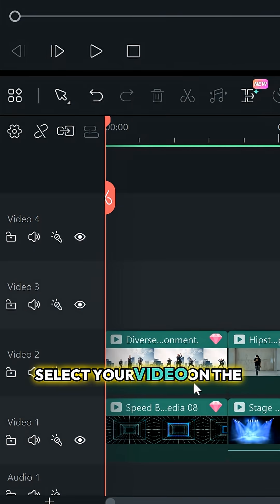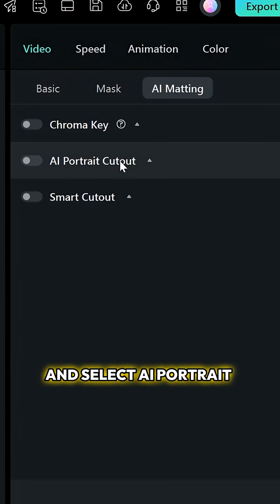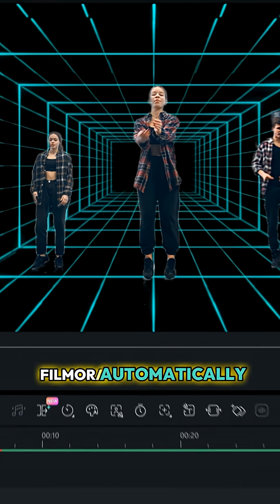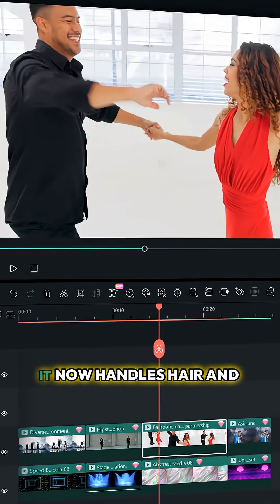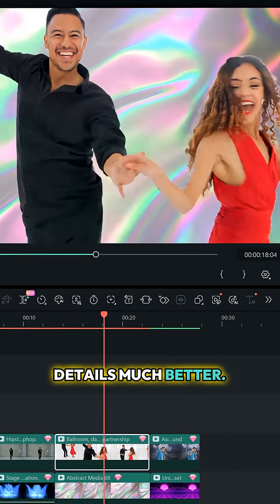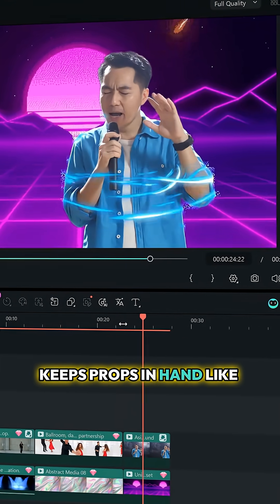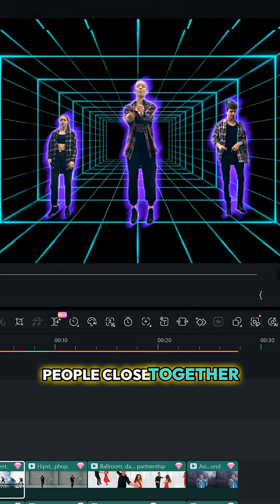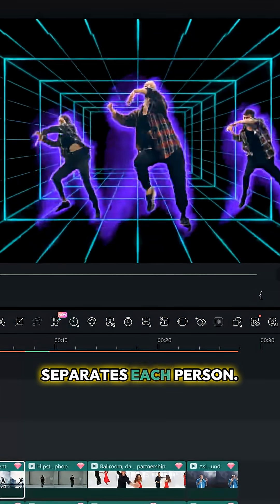AI Portrait Cutout Tutorial | Instant Clean Cutouts Without Green Screen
Need a clean cutout without using a green screen?
In this guide, we’ll show you how AI Portrait Cutout instantly isolates your subject with smooth, accurate edges — perfect for trendy edits, transitions, motion graphics, and creative effects.